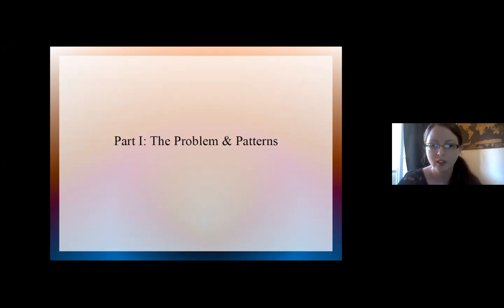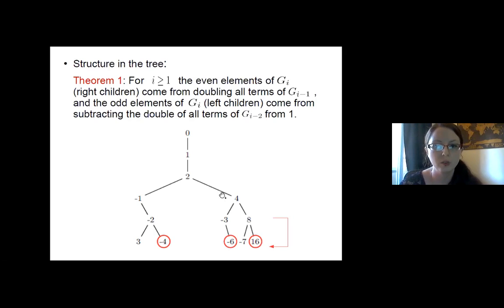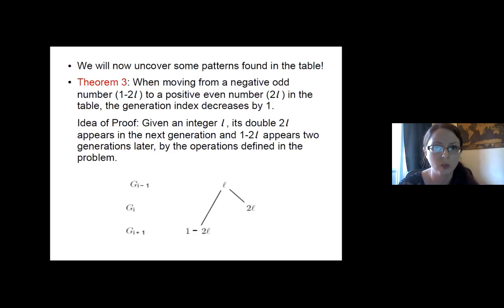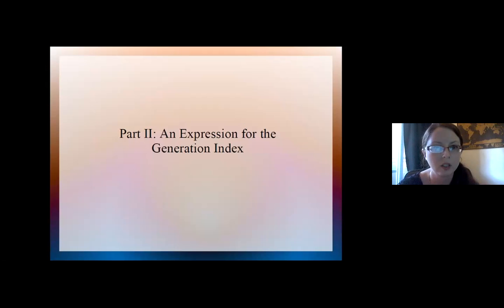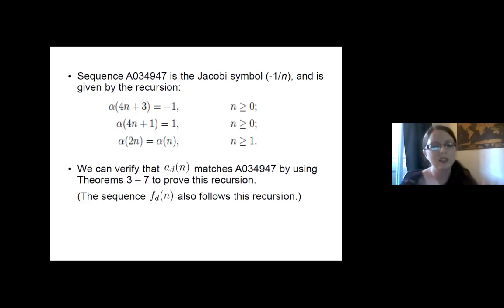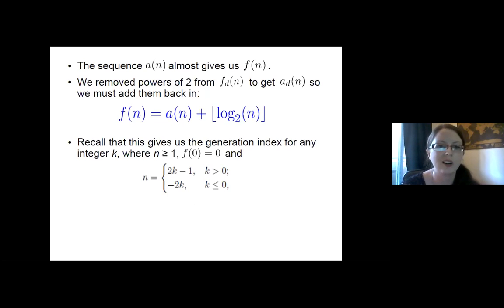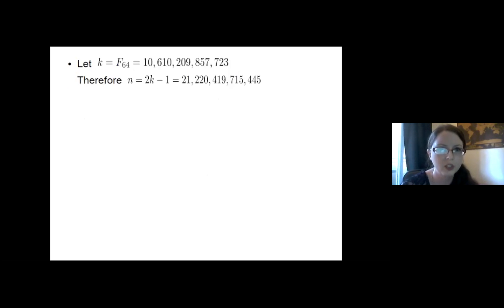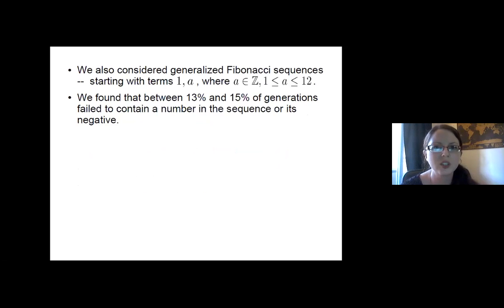CANT 2021 Thu15 McLellan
Karyn McLellan; Mount Saint Vincent University, Canada. CANT 2021 May 27th "A problem on generating sets containing Fibonacci numbers"